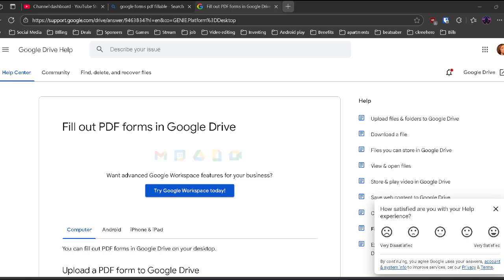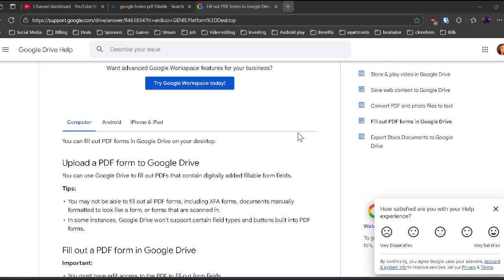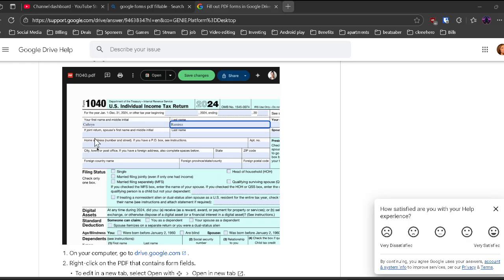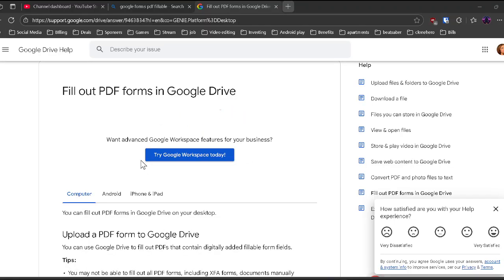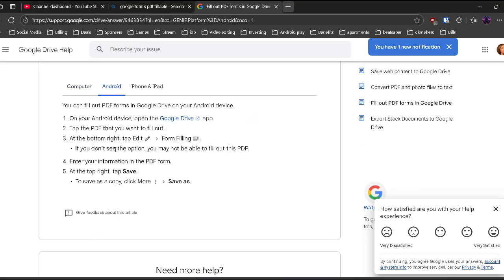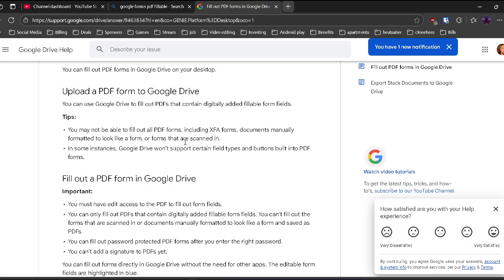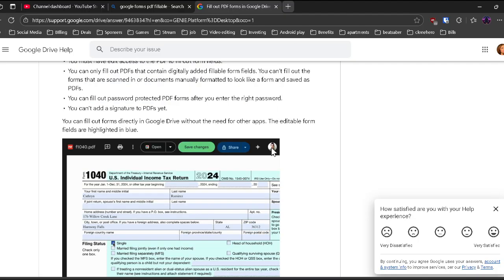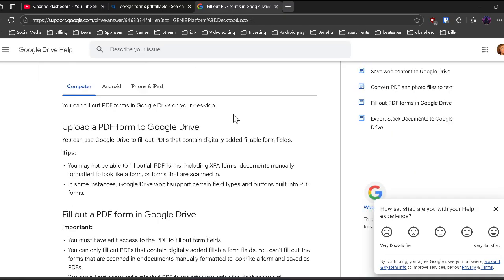🌊 How to Use Fillable PDF Files on Google Drive for FREE! | AquaTechFantasy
Want to edit and use fillable PDF forms without paying for expensive software? In this tutorial, I’ll show you how to open, fill, and save PDF files directly on Google Drive — completely free! Perfect for forms, contracts, applications, and more.